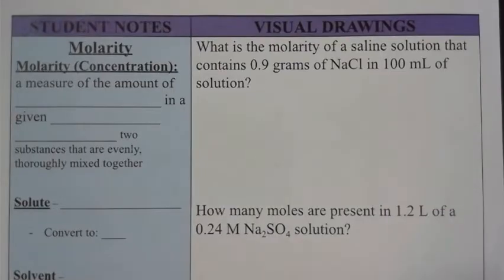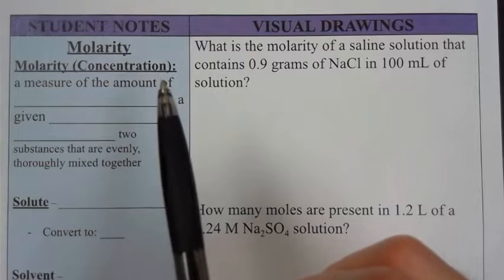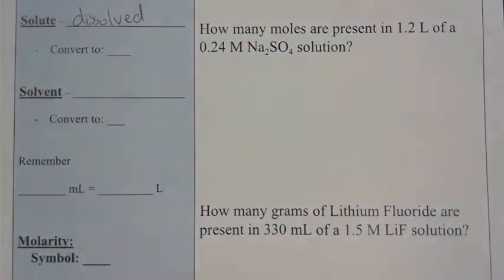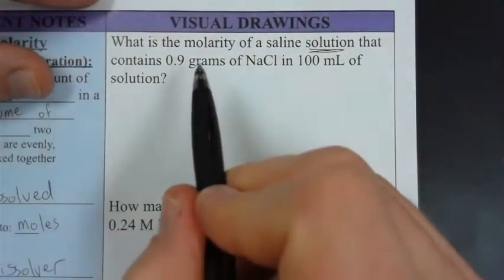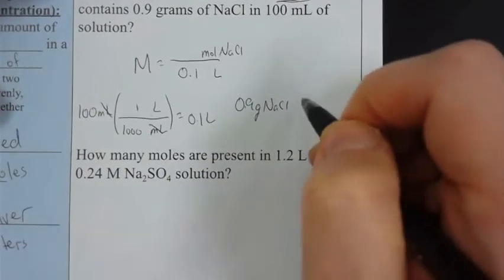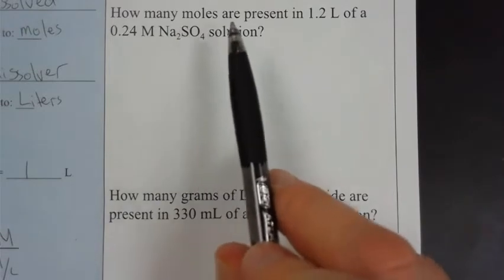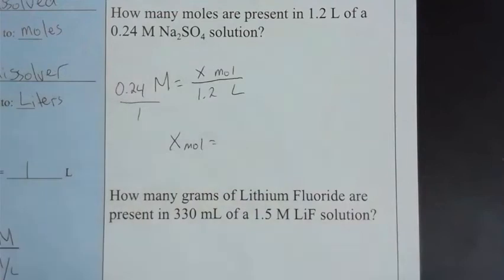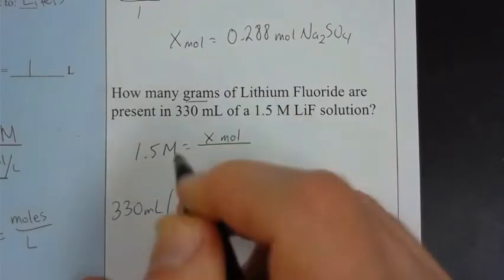Unit 9 NOTES Molarity